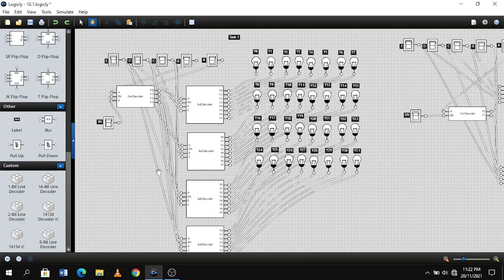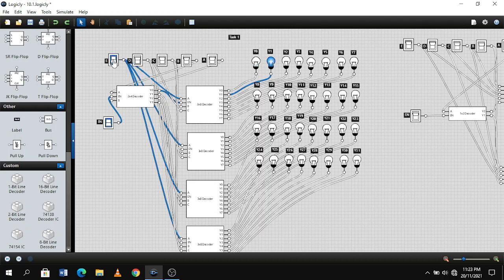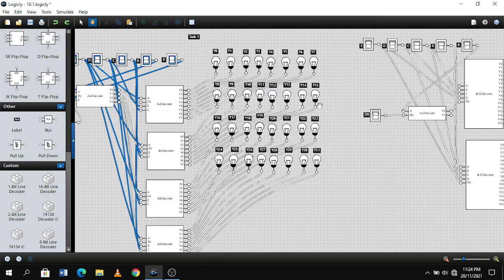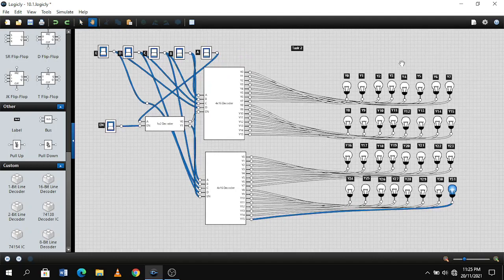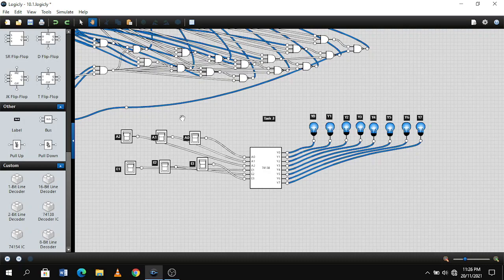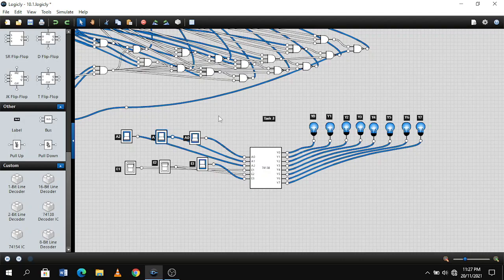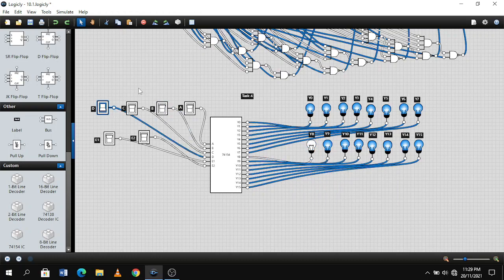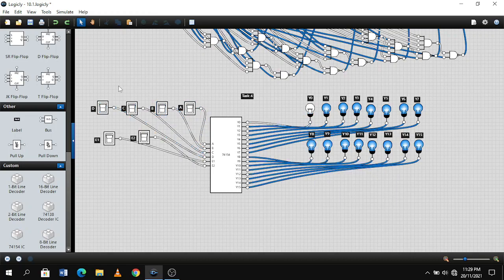Hands on Lab 10 - Demo